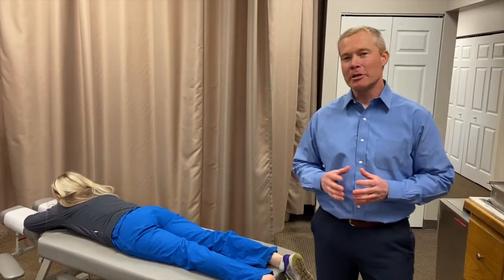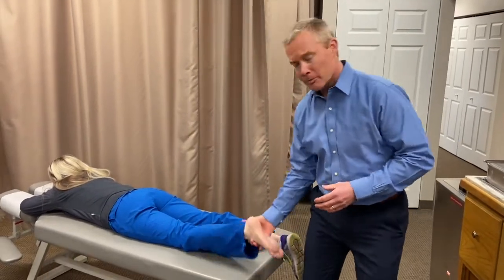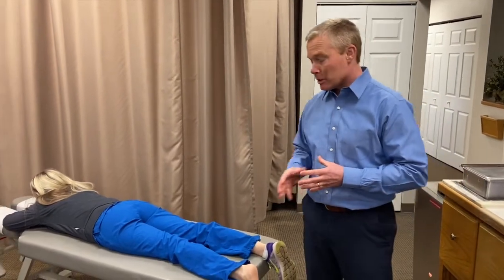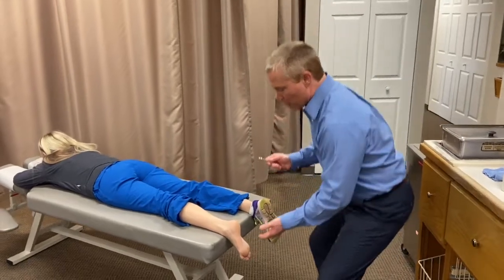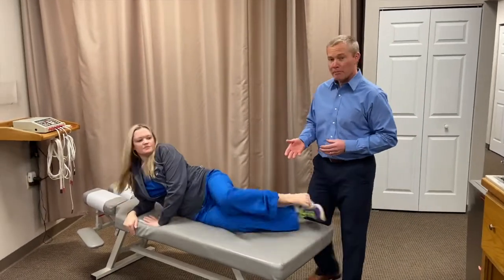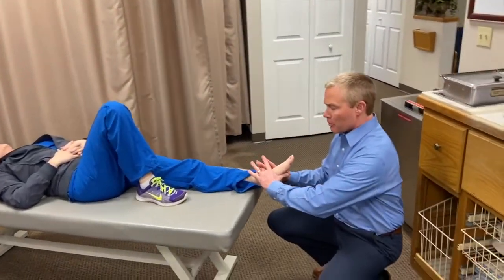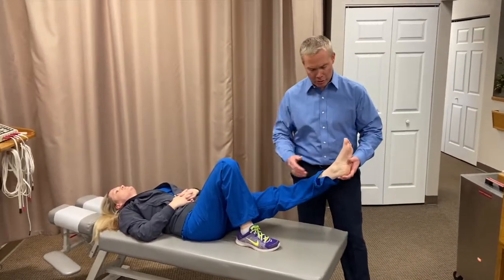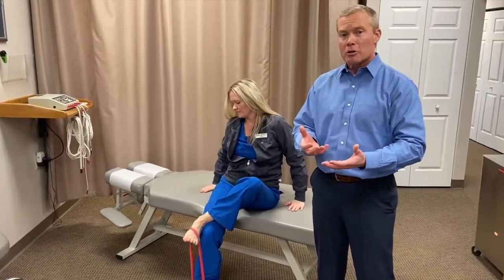5 Tools for Plantar Fasciitis | ChiroUp Blog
“The projected yearly costs of plantar fascia treatment could range from 192 to 376 million dollars in the United States, which are huge economic burdens for both the society and individuals.” (1) And almost half of plantar fasciitis sufferers will continue to report symptoms ten years after onset. (2)
Fortunately, well-equipped evidence-based chiropractors can have a significant impact on both of these statistics. This blog will cover five home-based tools that will compliment your in-office care and improve outcomes; including a new therapeutic taping technique that has shown promise.